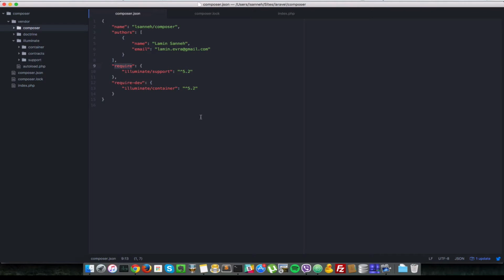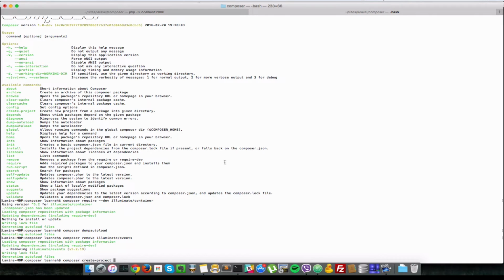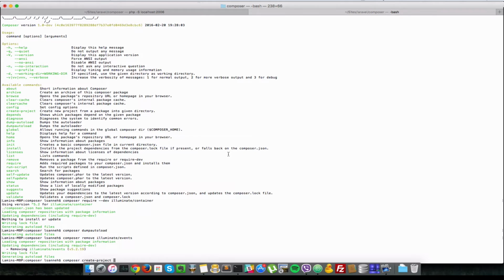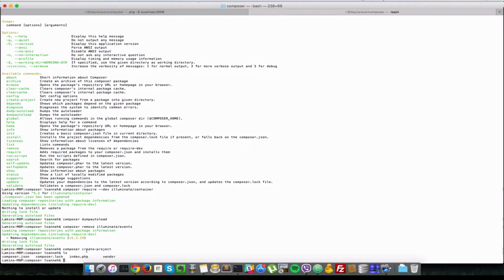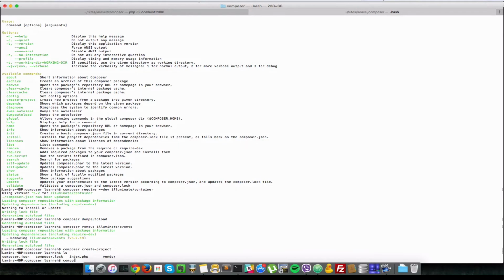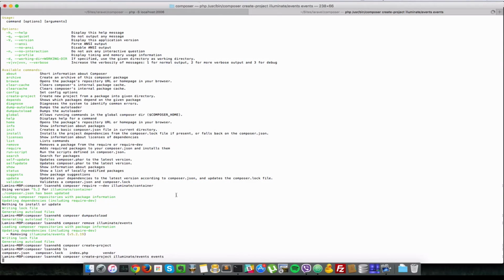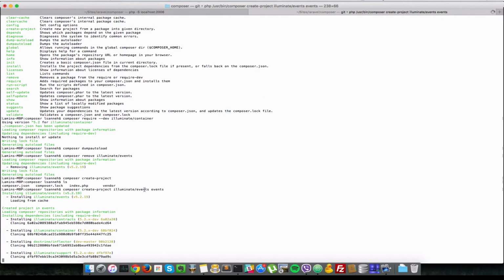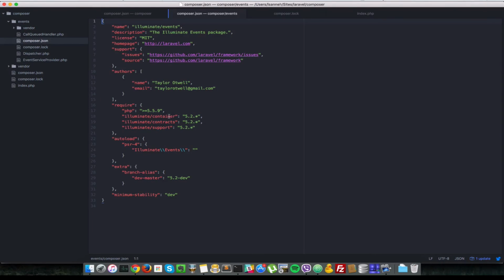Php Composer Tutorial - 11 Common composer commands part 8 composer create project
We take a look at the composer create-project command